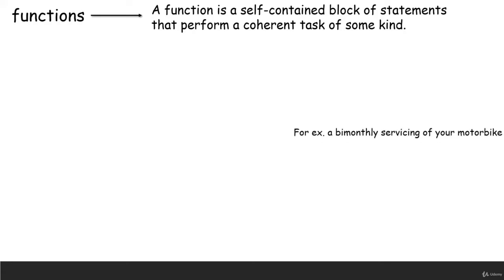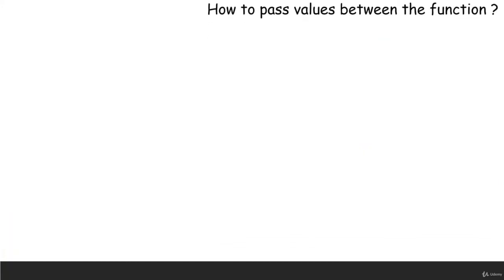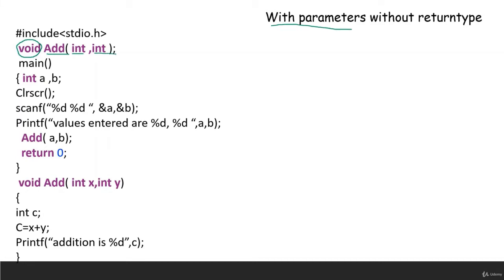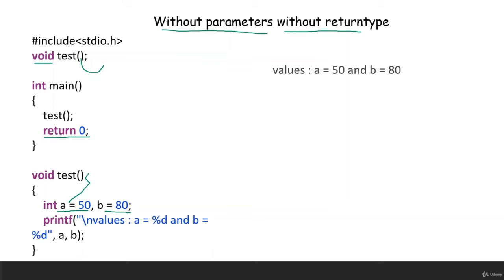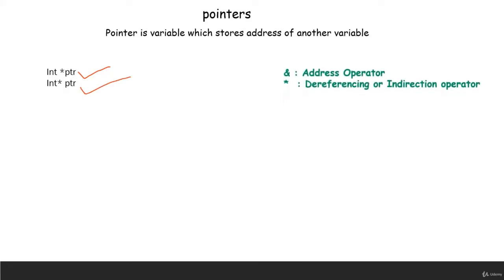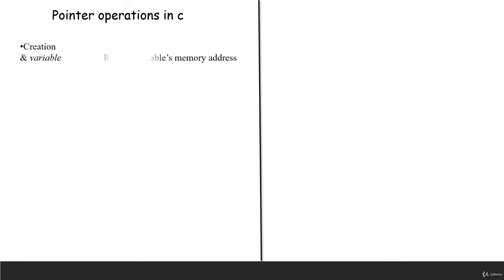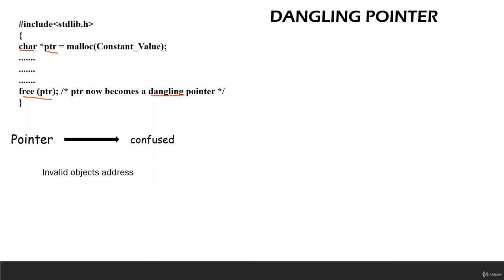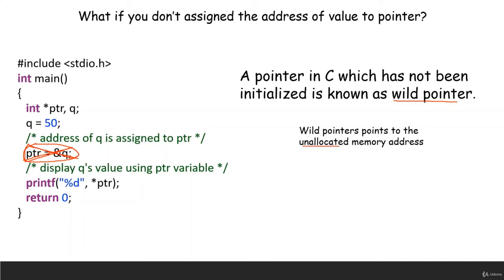Functions and Pointers Using C Programming Part 3